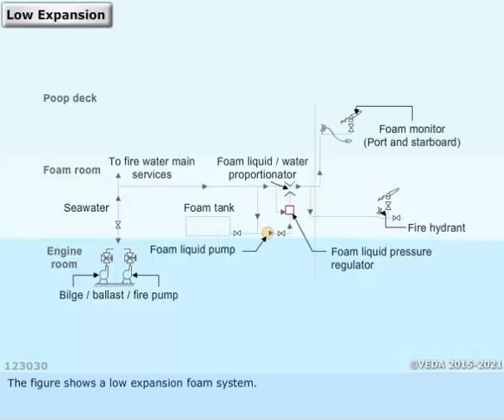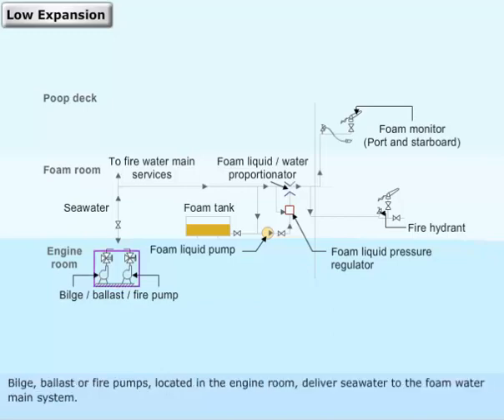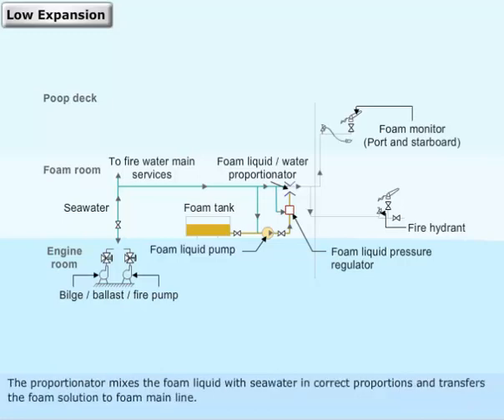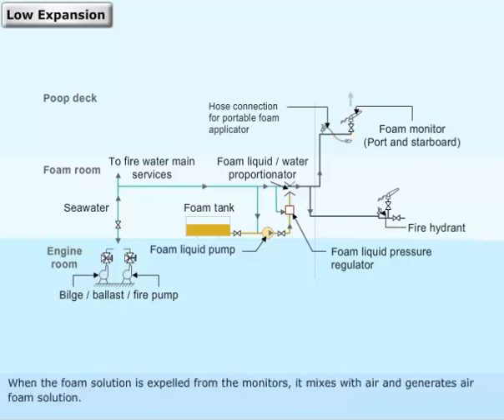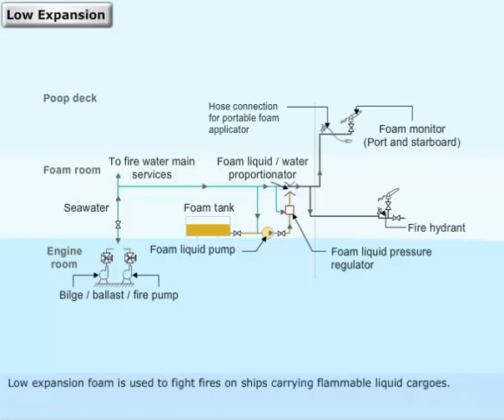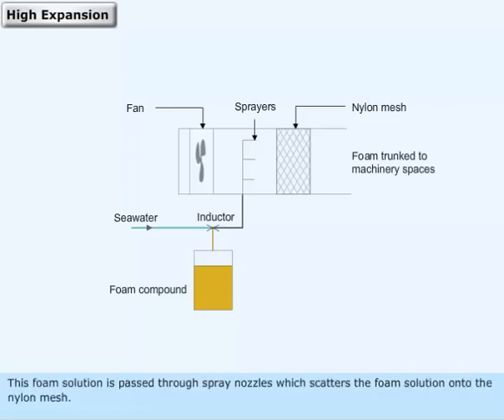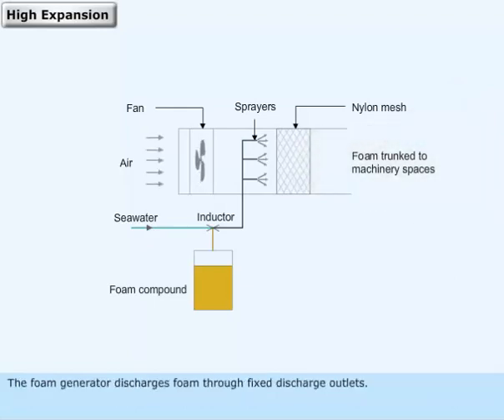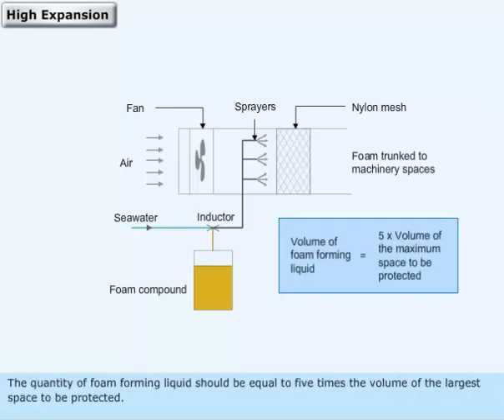Fixed Foam fire extinguishing system onboard the ships | Merchant Navy Knowledge | Fire fighting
A comprehensive guide of fixed fire fighting foam systemWritten by Capt Rajeev Jassal on December 12, 2016fixed-fire-fighting-foam-systemLet me narrate you a real story.A ship was to arrive in a US port after a long sailing. Foam sample for fixed foam system was sent for testing at last port. Three days before arrival, the results of the foam sample analysis were received.The test had failed. USCG did not allow the vessel to berth. The foam sample was redrawn and sent for analysis. Even though the sample passed, more than one day was lost in this process.Question is, why did USCG not allow the ship to berth? They must have felt that it is really dangerous to allow the tanker to berth with an ineffective foam system.Do we take our firefighting equipments and system this seriously? Let us admit it, we don’t !!!The first step of showing the seriousness is knowing everything about our equipments.In this article, I will discuss fixed fire fighting foam system on board ships.Let us fire it out !!!How foam

 me narrate you a real story.A ship was to arrive in a US port after a long sailing. Foam sample for fixed foam system was sent for testing at last port. Three days before arrival, the results of the foam sample analysis were received.The test had failed. USCG did not allow the vessel to berth. The foam sample was redrawn and sent for analysis. Even though the sample passed, more than one day was lost in this process.Question is, why did USCG not allow the ship to berth? They must have felt that it is really dangerous to allow the tanker to berth with an ineffective foam system.Do we take our firefighting equipments and system this seriously? Let us admit it, we don’t !!!The first step of showing the seriousness is knowing everything about our equipments.In this article, I will discuss fixed fire fighting foam system on board ships.Let us fire it out !!!How foam extinguishes the fireFire fighting foam used on ships has three elements.Foam concentratewaterairfoam-concentrateFoam concentrate is mixed with water in a correct proportion to form a foam solution. This foam solution when agitated with air produces foam.Foam extinguishes the fire in three waysIt forms a blanket and thus removing the supply of oxygen to the fuel, the effect called smothering.The foam blanket does not allow the fuel vapors to generate, thus cutting the fuel supply to the fireSince foam has water, it cools the fuel surfacehow_foam_worksMain terms used in defining the foamNow let us get to know few of the terms associated with foam.Expansion ratioWe all understand how a foam solution is formed. The form concentrate is mixed with the sea water and air at the foam monitor causes this foam solution to generate foam.In other words, foam concentrate that we have in foam room tank expands to generate foam. Different foam concentrate has different capacity of how much foam these can generate from a fixed quantity of foam concentrate.The ratio of the volume of foam generated (finished foam) to the foam concentrate used in that is called expansion ratio of the foam.The foam with expansion ratio between 1:2 and 1:20 is called low expansion foam.Foam with expansion ratio between 1:20 and 1:200 is called medium expansion foam.Foam with expansion ratio above 1:200 is called high expansion